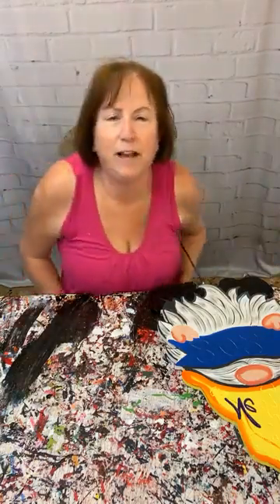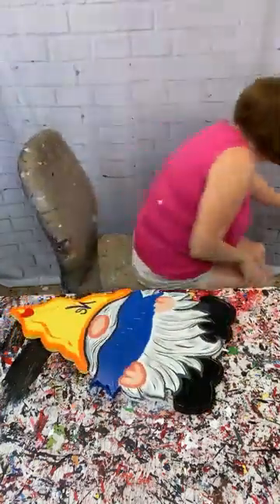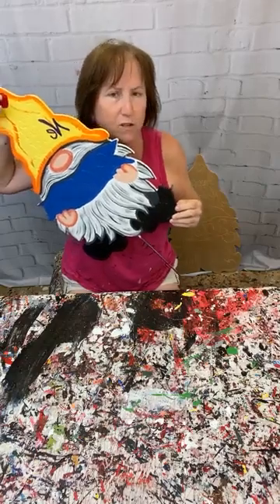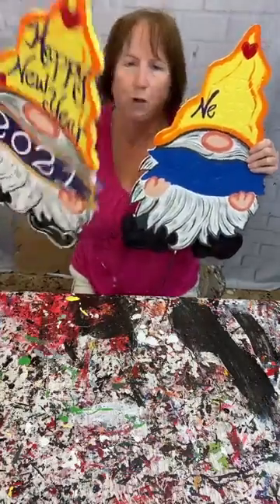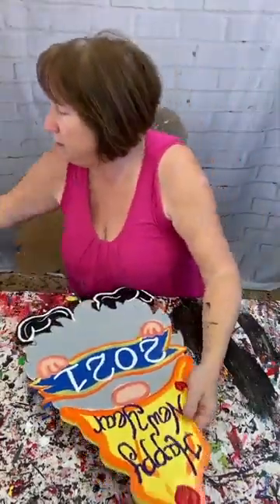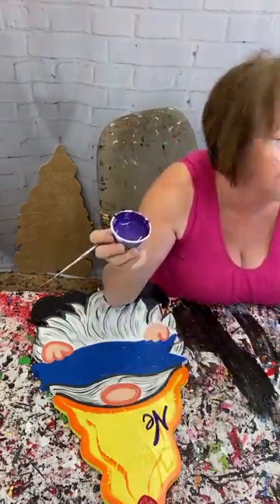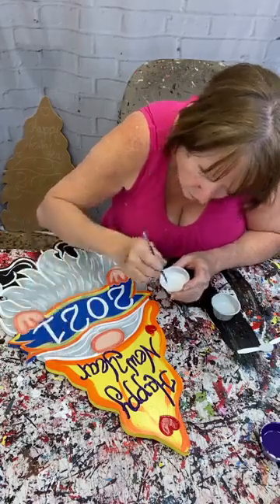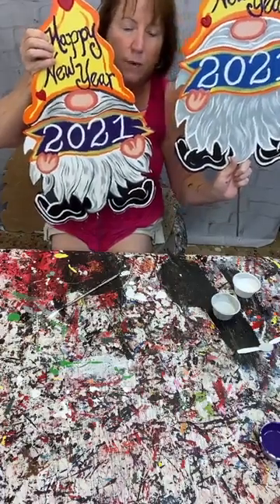LEARN TO PAINT: New Year's Gnome with a sign displaying the Year Yard Art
Hey there! It’s Mary here,  and I’m so excited to share how to paint our New Year's Gnome with a sign displaying the Year Yard Art .

The New Year's Gnome with a sign displaying the Year Yard Art is includes a few shading techniques but is easy to practice your painting skills on.

This hand-painted New Year's Gnome with a sign displaying the Year Yard Art will be a perfect addition to your yard to showcase your love for bright and cheerful reminders of the upcoming new year.

⤹QUICKLINKS